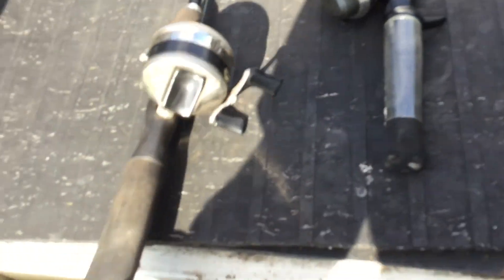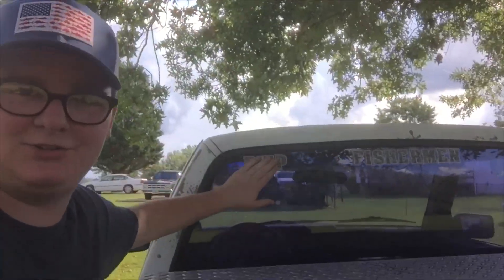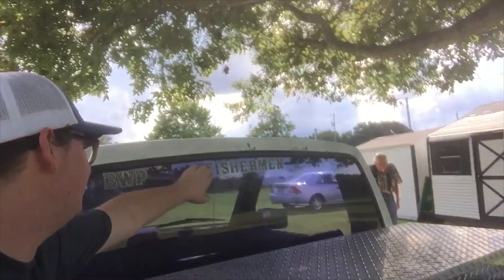Truck tour and fishing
My truck is a 92dodge Dakota sport it’s a really awesome truck and I am very happy and satisfied with the truck